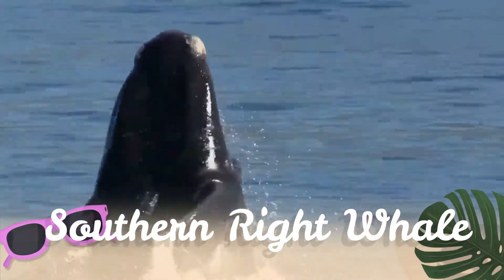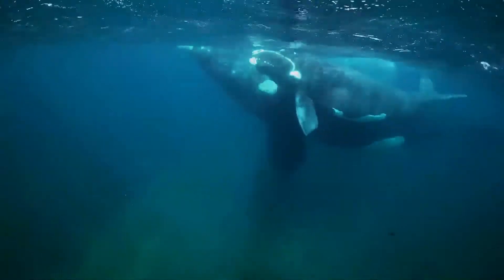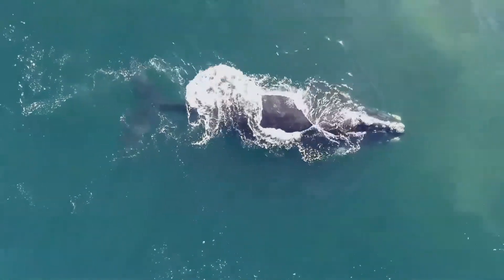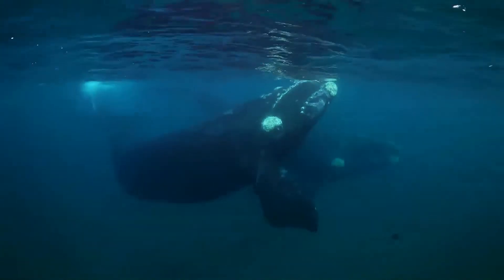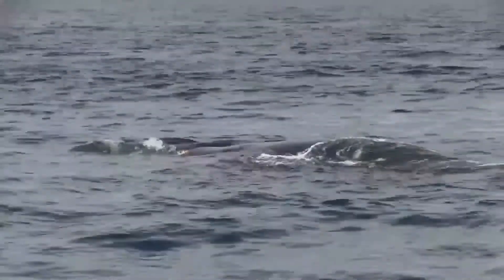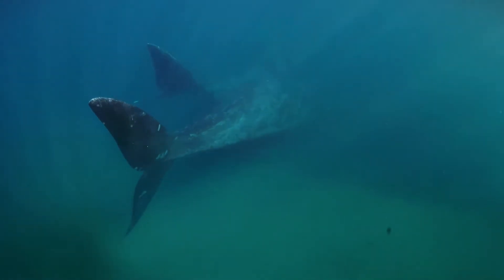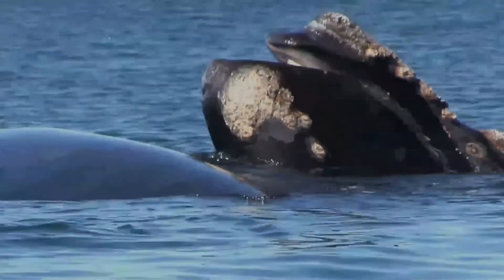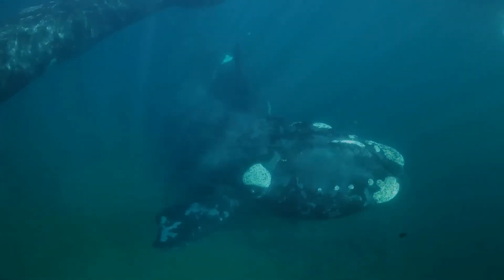Southern Right Whale facts 🐋 baleen whale, one of three species classified as right whales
The southern right whale is a baleen whale, one of three species classified as right whales.
Approximately 10,000 southern right whales are spread throughout the southern part of the Southern Hemisphere.
Like other right whales, the southern right whale is readily distinguished from others by the callosities on its head, a broad back without a dorsal fin, and a long arching mouth that begins above the eye. Its skin is very dark grey or black, occasionally with some white patches on the belly. The right whale's callosities appear white due to large colonies of cyamids. It is almost indistinguishable from the closely related North Atlantic and the North Pacific right whales, displaying only minor skull differences. It may have fewer callosities on its head than North Atlantic and more on its lower lips than the two northern species. The biological functions of callosities are unclear, although the primal role has been considered to be for protection against predators.
Right whales do not normally cross the warm equatorial waters to connect with the other species and (inter)breed: their thick layers of insulating blubber make it difficult for them to dissipate their internal body heat in tropical waters.
The proportion and numbers of molten-coloured individuals are notable in this species compared with the other species in the Northern Hemisphere. Some whales remain white even after growing up.
The southern right whale spends summer in the far Southern Ocean feeding, probably close to Antarctica. If the opportunity arises, feeding can occur even in temperate waters such as along Buenos Aires. It migrates north in winter for breeding and can be seen by the coasts of Argentina, Australia, Brazil, Chile, Namibia, Mozambique, Peru, Tristan de Cunha, Uruguay, Madagascar, New Zealand and South Africa, however, whales have been known to winter on sub-Antarctic regions.
Other than sheltered and calm waters, calving grounds have been identified close to high wave coastal areas, vicinity to land cliffs and deep waters where sounds of waves may prevent predators' acoustics searches for infants and calving cows, and deep areas close to shallows may function as training grounds for calves to prepare for upcoming migrations to feeding grounds.
Aside from impacts on whales and environments caused by mankind, their distributions and residences could be largely effected by presences of natural predators or enemies, and similar trends are also expectable for other subspecies.
Many locations throughout the Southern Hemisphere were named after current or former presences of southern rights, including Walvis Bay, Punta Ballena, Right Whale Bay, Otago Harbour, Whangarei Harbour, Foveaux Strait, South Taranaki Bight, Moutohora Island and Wineglass Bay.
One possibly significant contributor to the calf mortality rate has alarmed scientists – since at least 1996, kelp gulls off the coast of Patagonia have been observed attacking and feeding on live right whales. The kelp gull uses its powerful beak to peck down several centimetres into the skin and blubber, often leaving the whales with large open sores – some of which have been observed to be half a meter in diameter. This predatory behavior, primarily targeted towards mother/calf pairs, has been continually documented in Argentinian waters, and continues today. Observers note that the whales are spending up to a third of their time and energy performing evasive maneuvers – therefore, mothers spend less time nursing, and the calves are thinner and weaker as a result. Researchers speculate that many years ago, waste from fish processing plants allowed the gull populations to soar. Their resulting overpopulation, combined with reduced waste output, caused the gulls to seek out this alternative food source. Scientists fear that the gulls' learned behaviour could proliferate, and the IWC Scientific Committee has urged Brazil to consider taking immediate action if and when similar gull behaviour is observed in their waters. Such action may include the removal of attacking gulls, following Argentina's lead in attempting to reverse the trend.